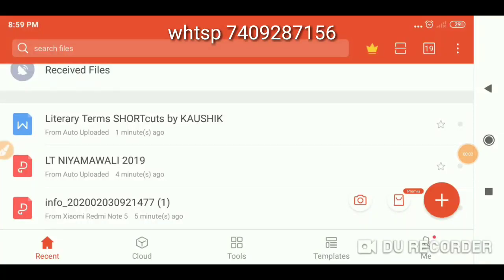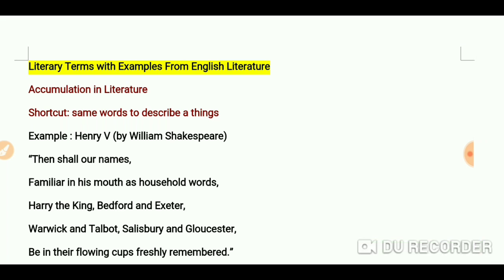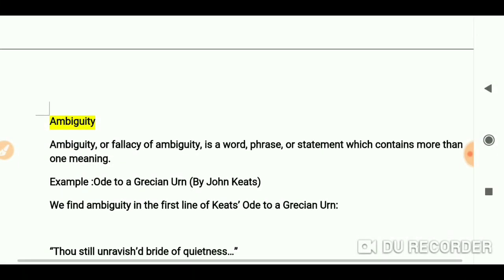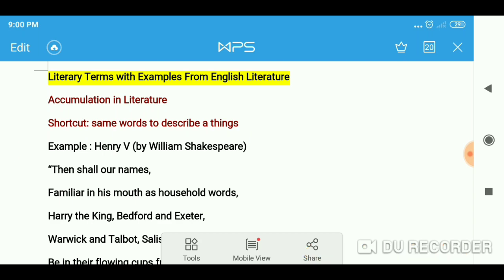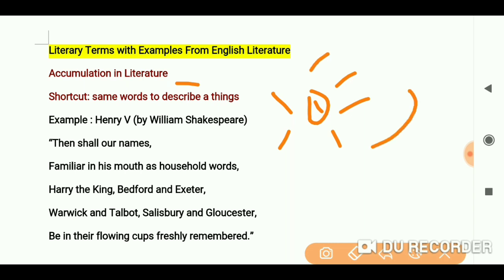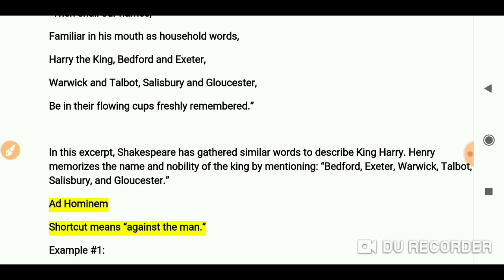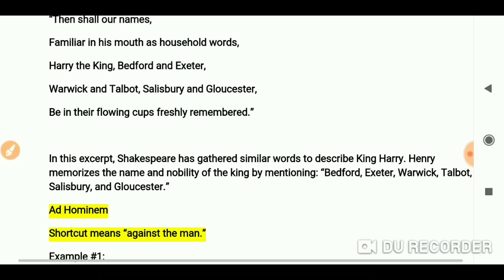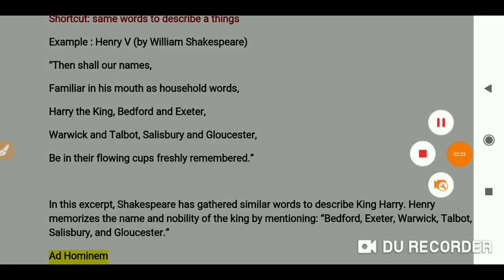ugc_net Literary terms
👇👇👇👇👇👇👇👇Woke Soyinka Works Shortcut trick
Nadine Gordimer All works shortcut

Anita Desai Trick

Nyugu wa thiongo trick

CHINUA ACHEBE Shortcuts